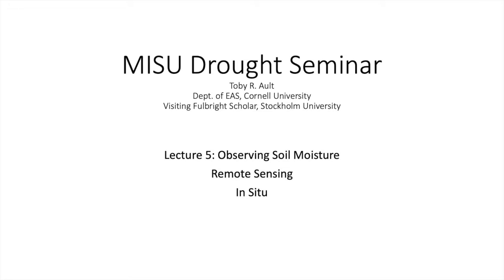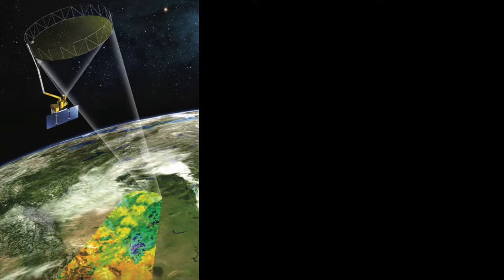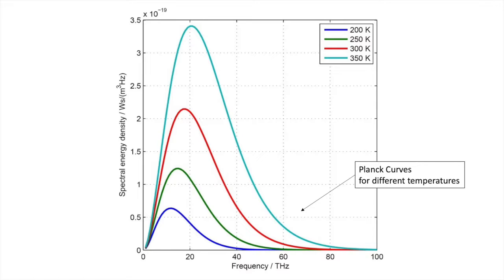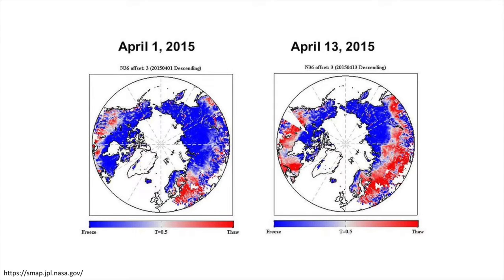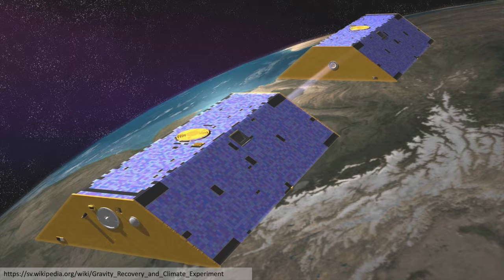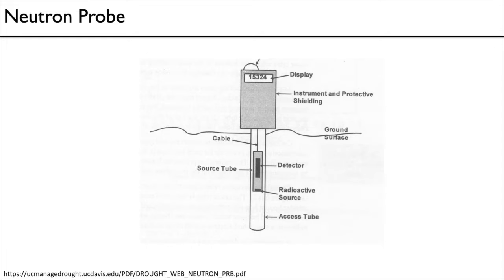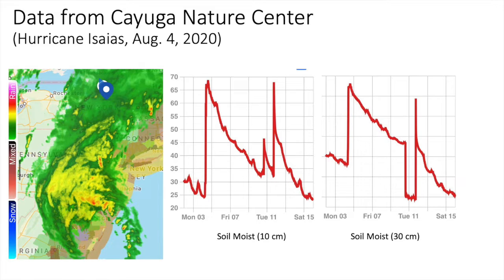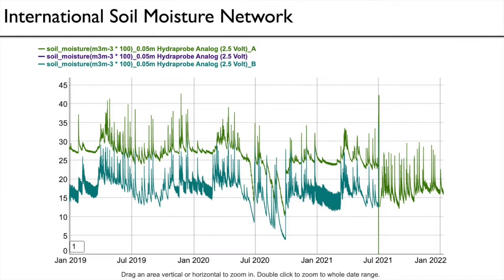Lecture 5 (Observations) – MISU Drought Seminar Series – Drought Research in a Changing Climate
Lecture 5 presents an overview of the challenges, progress, and opportunities associated with measuring or observing soil moisture from remote sensing and in situ sensors.